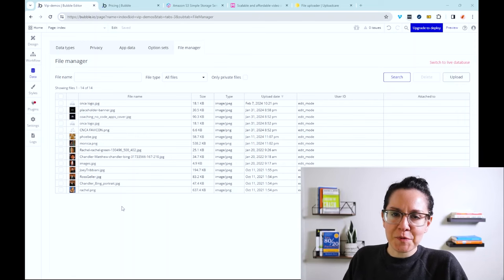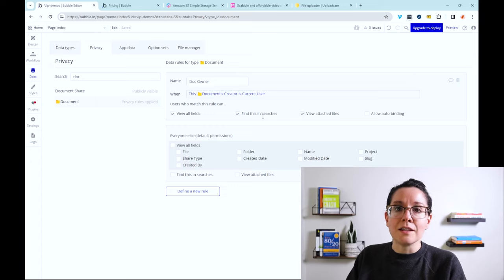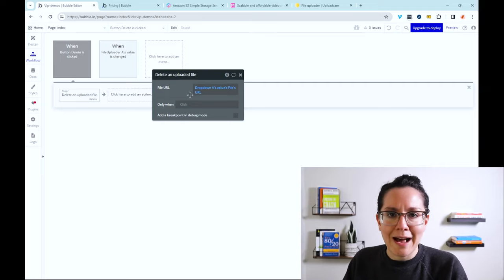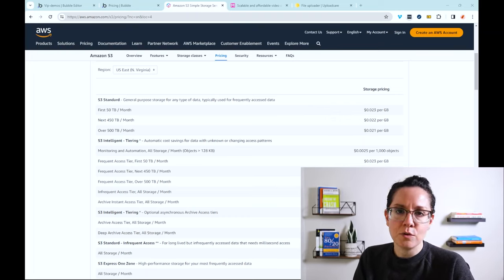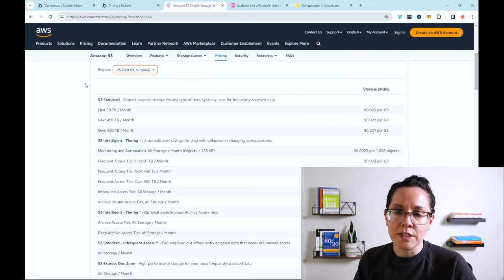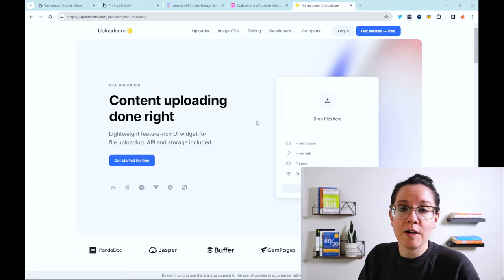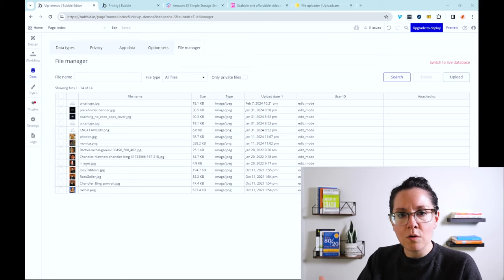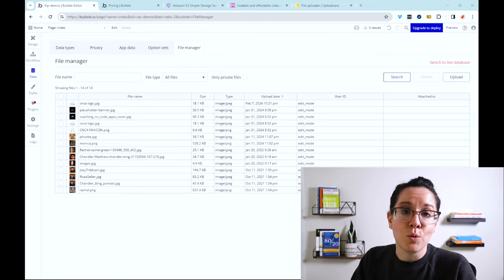Uploading Files to Your Bubble App (vs Using External Storage)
If your Bubble app works with lots of files (videos, audio, documents, etc.), then you have several options for where to store them. Bubble does have in-app file storage capabilities, but depending on your needs, you may want to consider storing your files externally. We’ll take a quick look at the pros and cons around all your file storage options so you can make the best decision for your no code app.